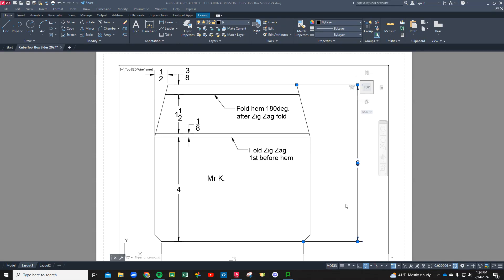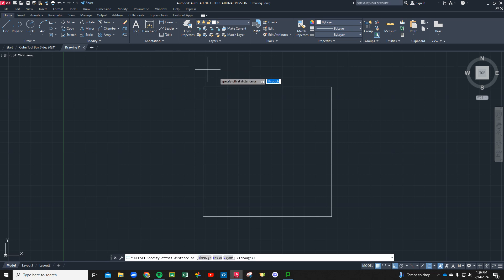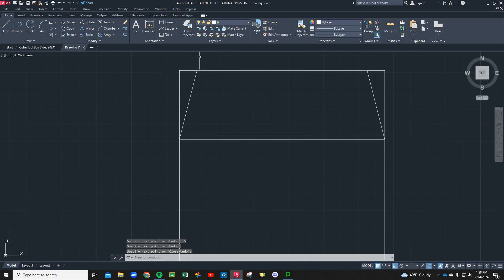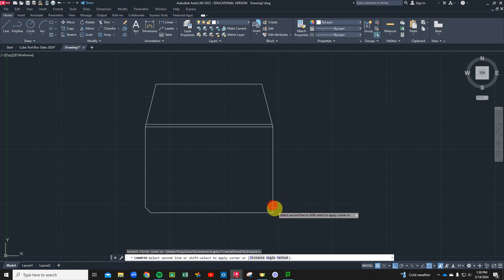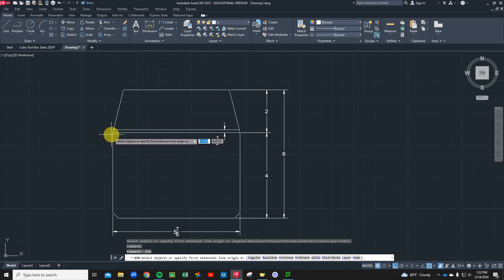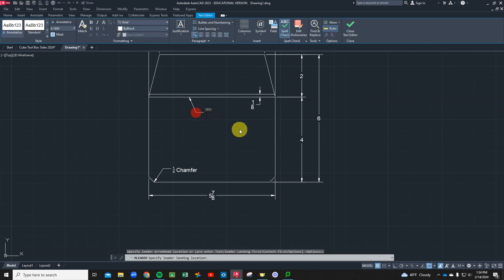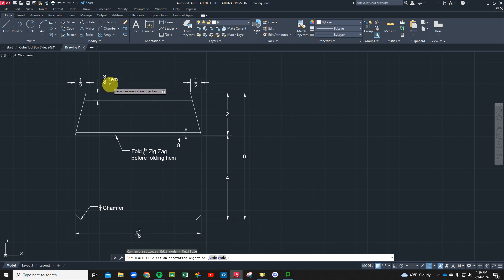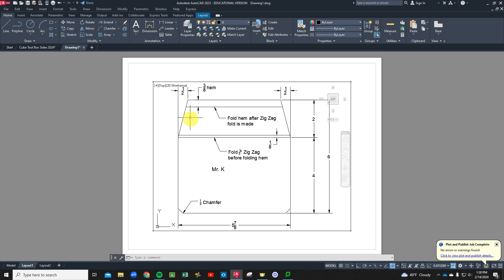3.3 Cube Tool Box Sides Blue Print in AutoCAD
Lesson Target: I will use my understanding of measurement, blueprint layout and AutoCAD to draw plans for my final sheet metal project.

Instructions: Use AutoCAD or paper to create and submit a set of full working plans with dimensions for the ends of the sheet metal project you are building in class. Please see me for approval for any projects that we haven't discussed together yet.
If needed follow the steps in the attached video to design your print in AutoCAD.